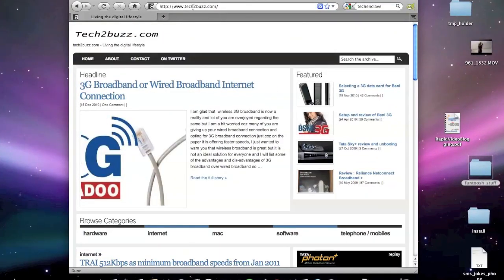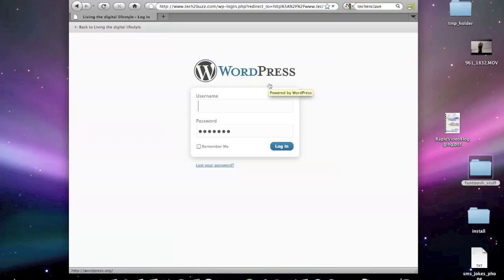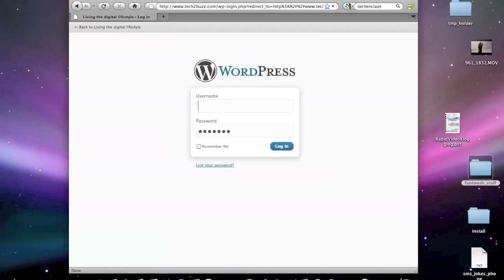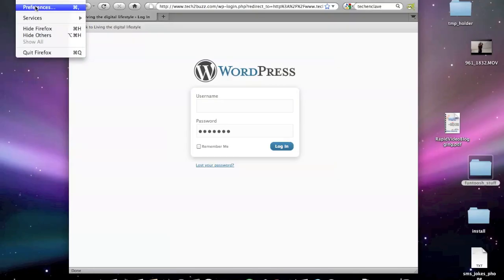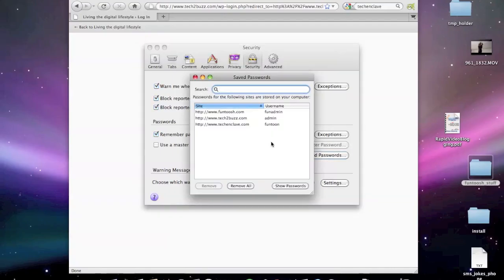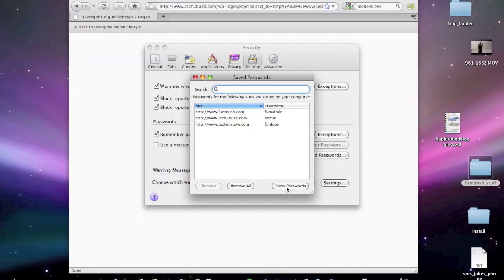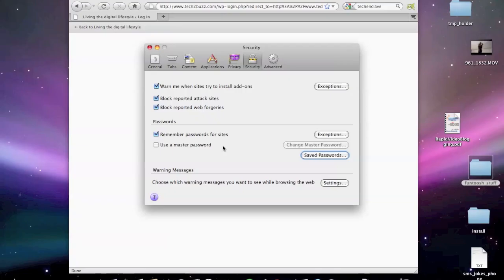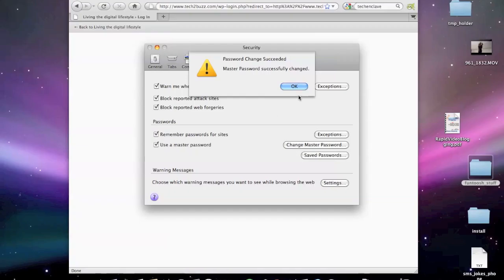Securely save passwords in Firefox Browser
This video explain how to save your auto fill username and passwords securely in the Firefox browser